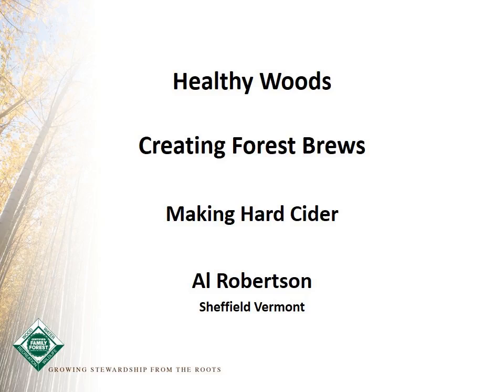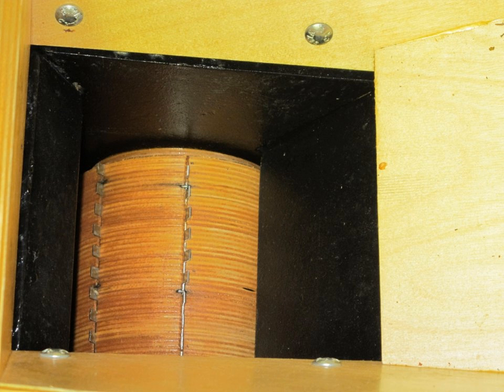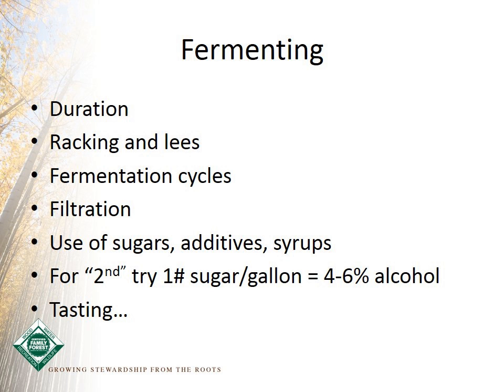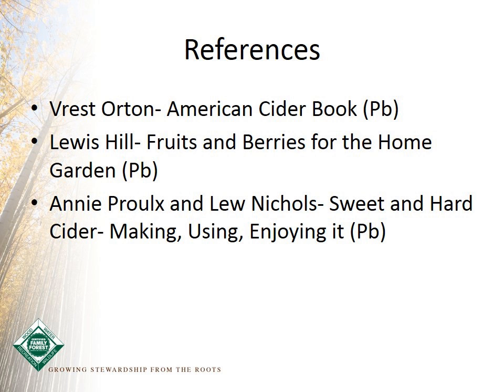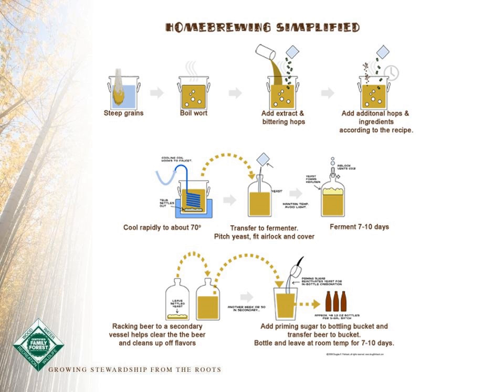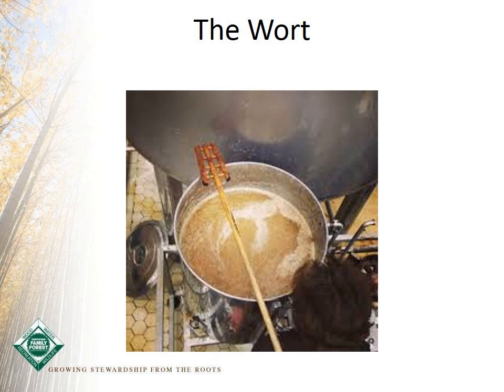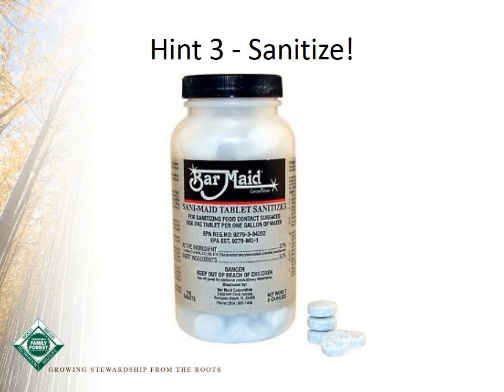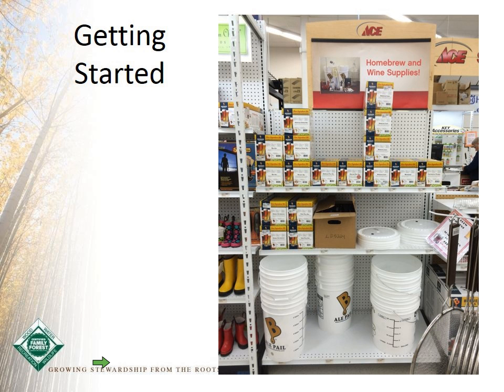Forest Brews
Al Robertson's hard cider is always a 'best seller' at the Tree Farmer Convention and we eagerly await Mike Burns' visits to the American Forest Foundation in D.C. because we want to taste what new brews he has concocted. Both men love exploring and experimenting with everything they can find in their forests. Your forest may contain the key ingredients for delicious all-natural beverages. Learn how to tap into some non-traditional forest products to create hot, cold and even adult refreshments.